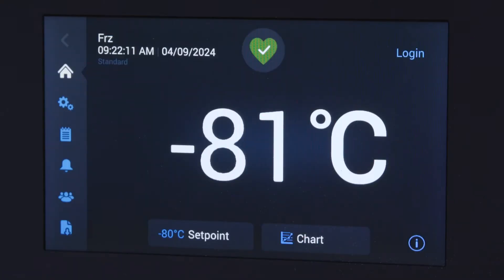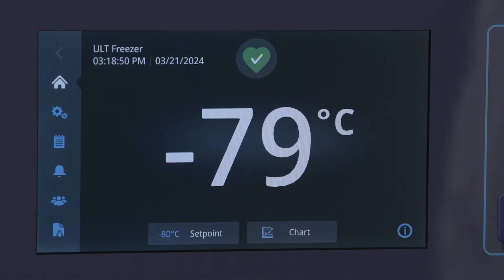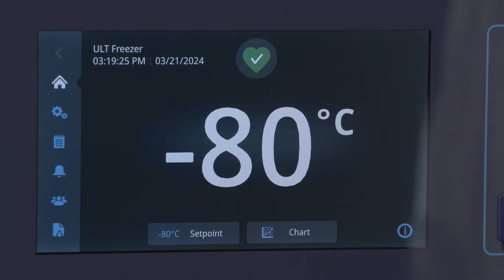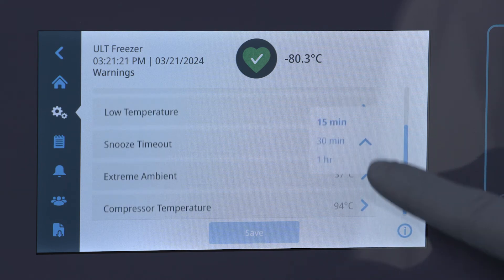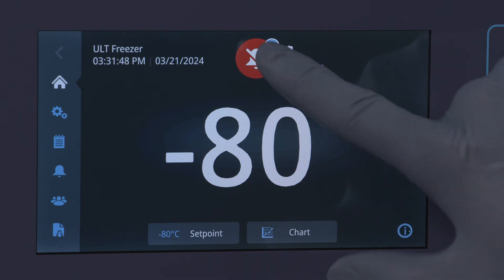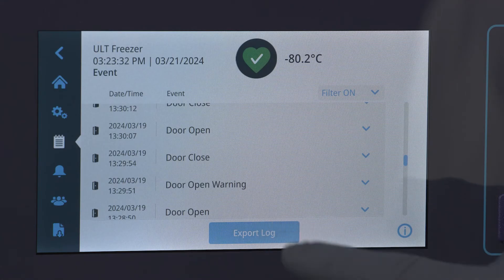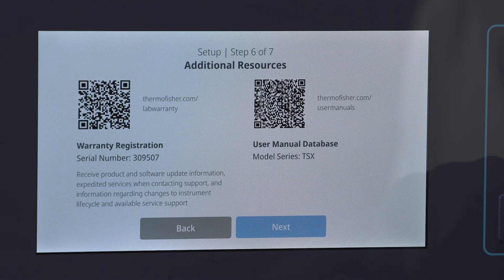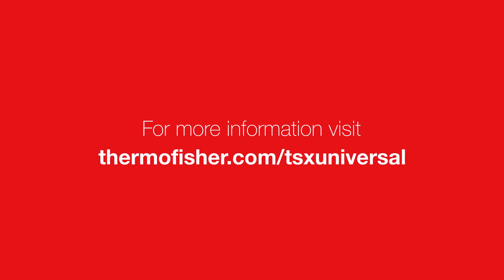How to operate: Thermo Scientific ™ TSX™ Universal ULT Freezer User interface navigation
The Thermo Scientific™ TSX™ Universal ultra-low temperature freezer is the next generation of the trusted TSX platform. The TSX Universal’s user-centric design boasts a 7” capacitive touchscreen display to make user operation even easier. In this video, we will go over various features of the user interface.

0:00 Introduction
0:25 Startup wizard
0:37 Home screen
1:14 Settings menu
1:44 Access code
1:59 Events and warnings
2:23 Exporting data
2:47 Firmware updates
3:12 Additional support
3:24 Conclusion